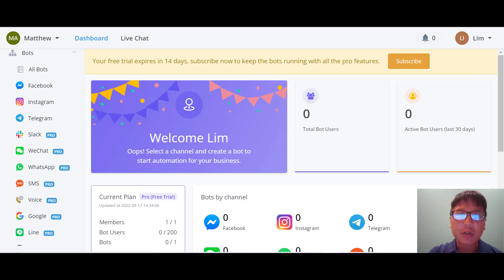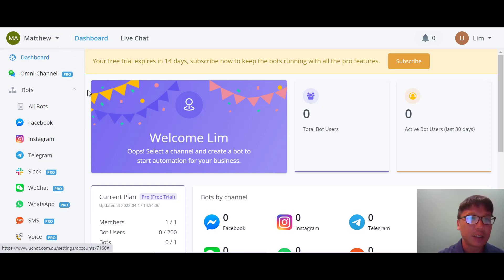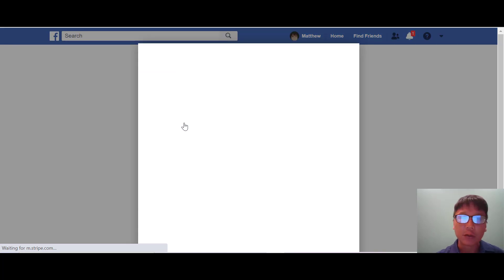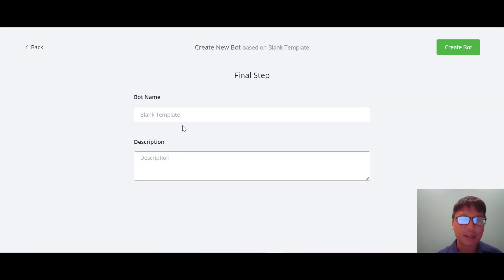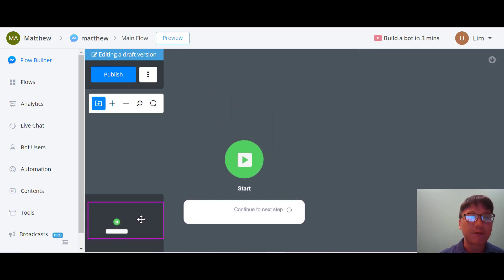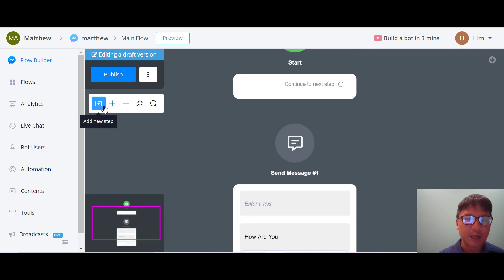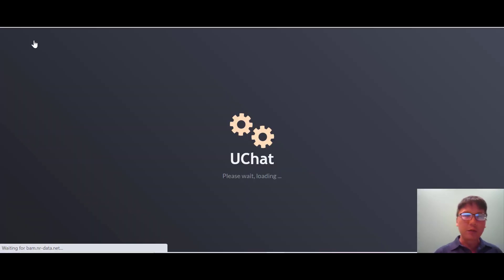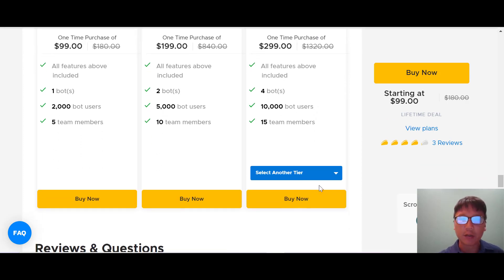UChat Review - Real User UChat Review And Demo From User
UChat Review: In This UChat Review And Demo Video I will show you everything you need to know about UChat step by step.

People agree to linger for Adele's next cd, not for your customer support. (" Hey there, it's m-- oh, they hung up currently.").

In the age of instantaneous everything, your clients anticipate you to be on the clock and also ready to conversation-- like, now.

Suppose there was a tool that allow you reply to your consumers 24/7 across popular social networks like Facebook and also Instagram?
You can make any type of chatbot in just a few mins using UChat's drag-and-drop aesthetic flow contractor.

Simply mount a readymade layout and also edit the flow to produce an user-friendly conversation for your clients.

Thanks to Google Dialogflow Conversational AI, your chatbot is constantly finding out exactly how to react more like a human and less like a robot.

And also, the built-in data source, HTTP demand, JavaScript features, and JSON variables and actions enable you to build a no-code project, no matter your dev skills.
With UChat's built-in ecommerce abilities, buying has literally never ever been simpler for your clients.

They'll be able to search and have a look at in just a few clicks-- all without leaving the chat.

And also if your clients have any questions or problems, it's very easy for your online representatives to leap straight into the discussion and troubleshoot the problem.
Best of all, UChat integrates with third-party platforms and indigenous applications like Stripe, Calendly, as well as Zoho, so you can access your whole technology pile.

You can also use the aesthetic circulation builder to develop a "mini application" for a special application store and also make some extra cash.

Plus, you'll have the ability to white label the whole UChat system, using your very own domain and trademark name.
Your customer support should feel like TikTok-- brief. (And if it obtains the people dance, all the much better.).

UChat's adaptable chatbot contractor aids you develop the sort of consumer experience that your consumers will certainly rave around.

Be an organization individuals love returning to.

Get lifetime accessibility to UChat today!

[CHAPETER]
0:00 UChat Review
0:53 UChat Walkthrough
1:59 UChat Support
2:42 Create Chatbot
9:31 UChat Deal